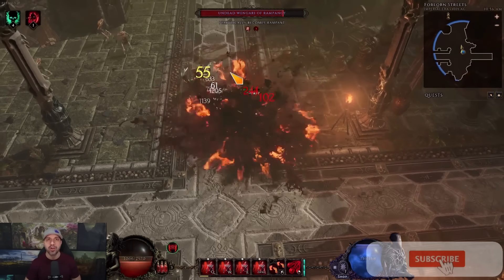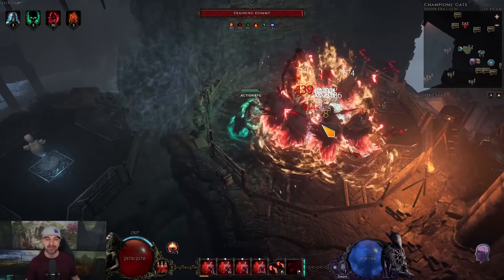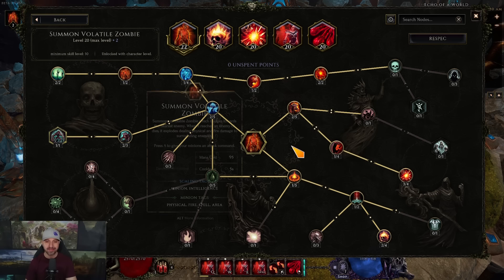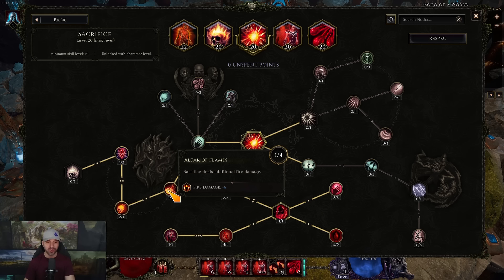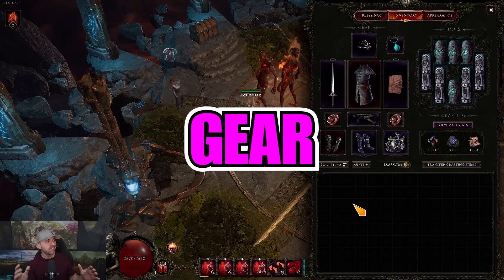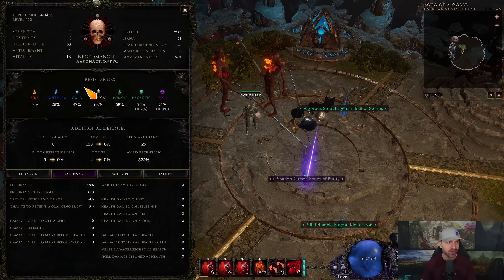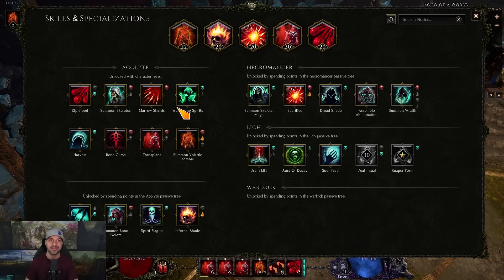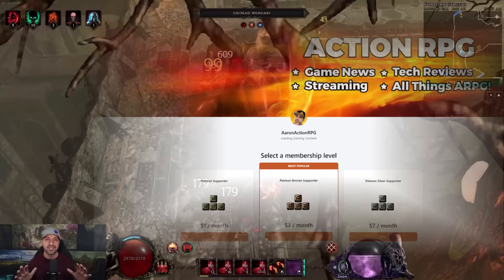Last Epoch Necromancer Endgame Build Guide!! AUTO ARMY!! CRAZY BLEED!! 0.9.2 Ready!!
Time Stamps:
00:00 - AutoMancer
00:11 - Intro
00:34 - Dummy
04:47 - Boss Fight
05:19 - Zombie
07:41 - Infernal Shade
08:28 - Sacrifice
09:07 - Transplant
09:52 - Rip Blood
10:28 - Passives
12:20 - Idols
12:51 - Gear
14:35 - Stats
16:01 - Sustain
17:49 - Leveling
19:40 - Wrap Up